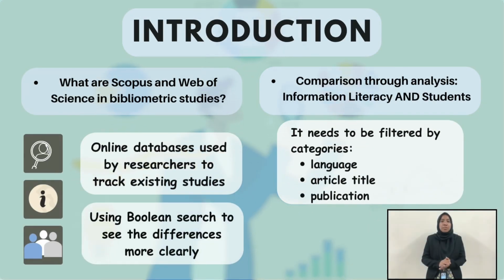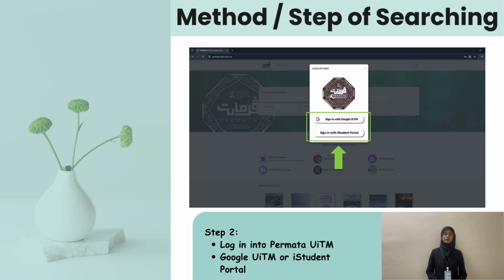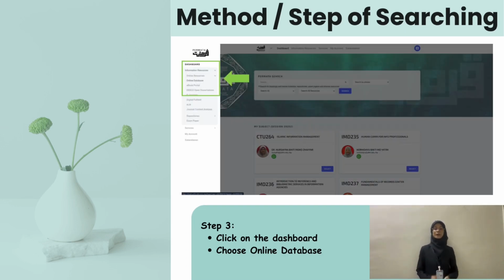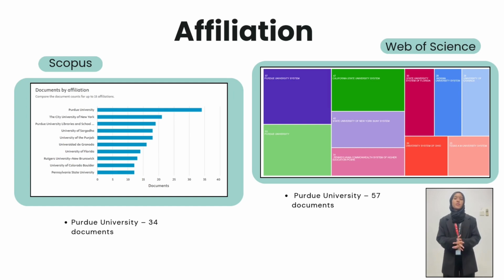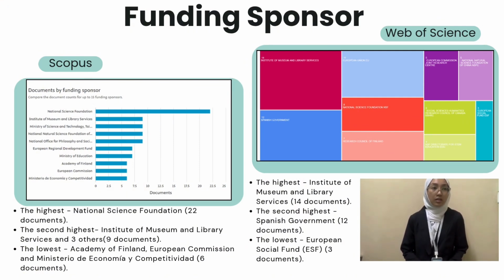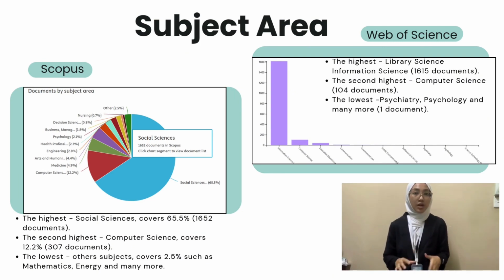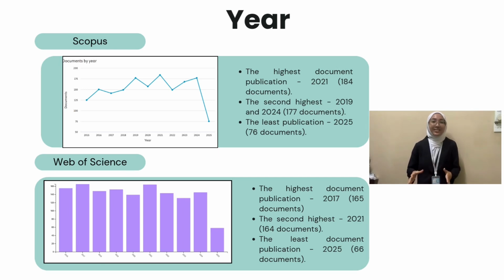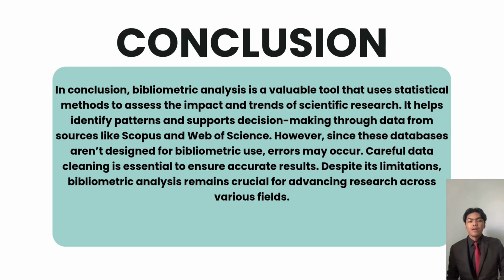IMD236 GROUP ASSIGNMENT: ANALYSE BIBLIOMETRICS SEARCH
Information Literacy AND Students